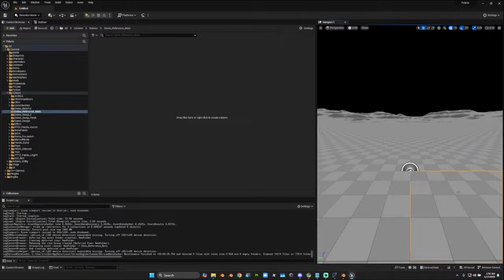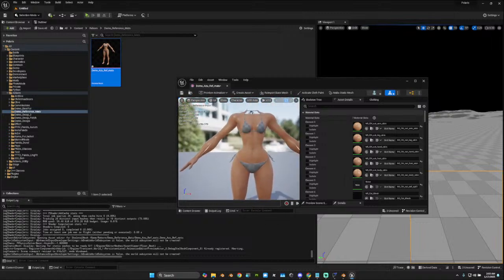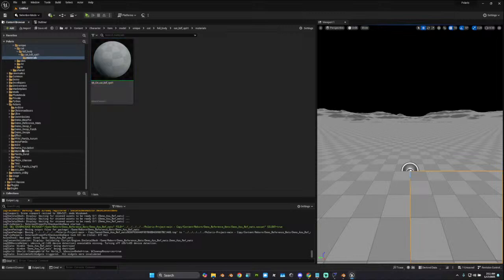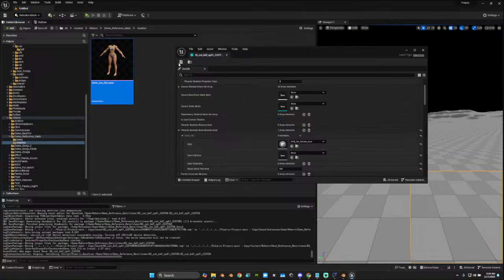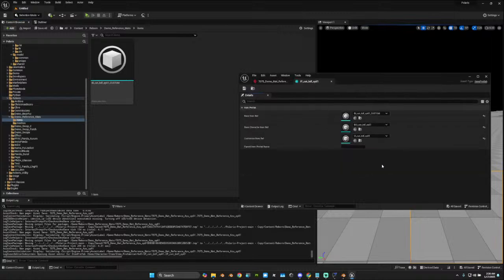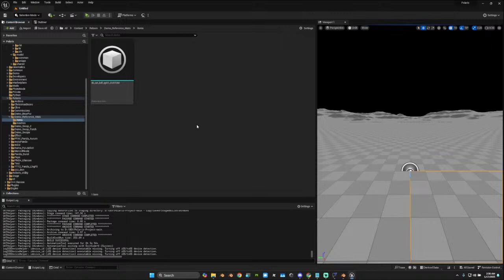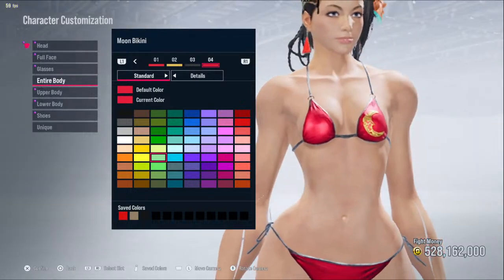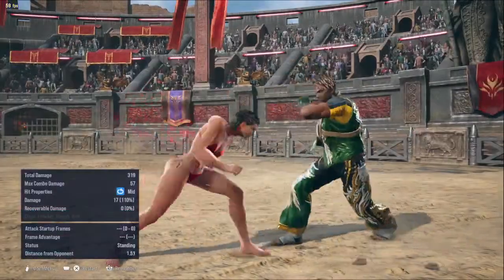T8 Modding - Asset Referencing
Time Stamps
0:00 Intro
0:00 Reading Thru the Guide
5:39 The model in Blender
7:00 The model in UE5
9:18 Finding the reference location in Fmodel
10:05 Creating the folder structure in UE5
12:39 Creating the reference asset (MI)
13:55 Loading reference to Skeletal Mesh (SK)
16:10 Setting up the Item Prefab (IP) with custom BI
16:35 Finding the reference locations for the BI,BCI,CI,IP
18:27 Creating folder structure for IP assets
21:32 Creating a simple custom BI
23:39 Setting up the IP
26:11 Packaging the mod with DataAsset
31:28 UE5 packaging the mod (boring stuff)
40:12 Loading mod into Tekken 8
45:15 Checking out the mod in-game